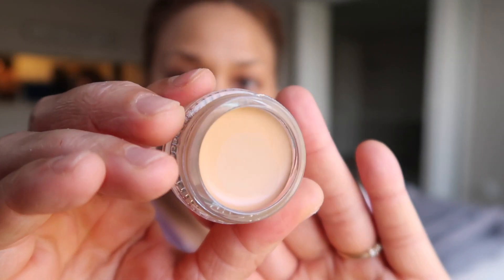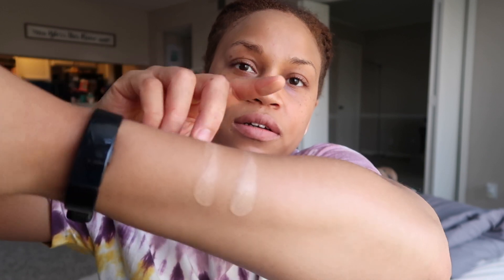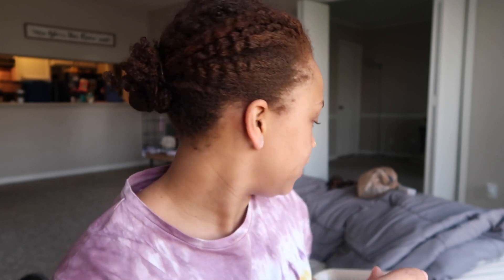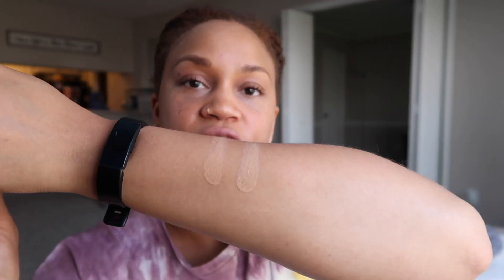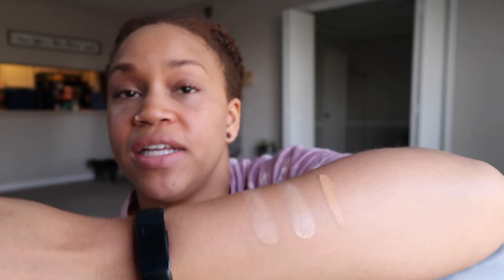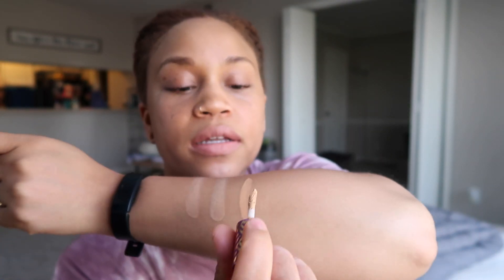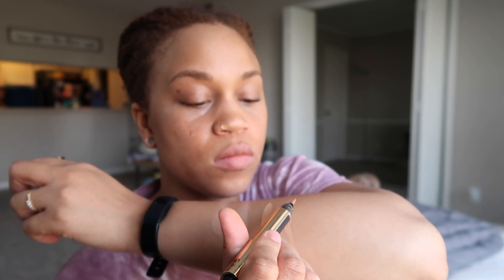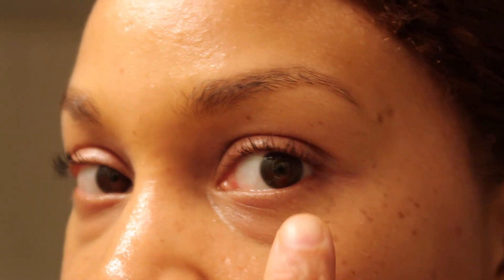Glossier Stretch Concealer G6 (w/ G7 swatch) for dark circles. Creaseproof? Minimal makeup look.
I did a glossier stretch concealer review to see if it is REALLY worth the hype and to see how well it could cover my dark under eye circles AND take on my creasing. I review the glossier stretch concealer in G6 and glossier stretch concealer in G7. If you’re into a no makeup makeup look, I’d recommend the stretch concealer, even if you are someone who usually has creasing (like me).

Timestamps:
Disclaimer: 0:09
In container comparison 1:11
Swatch comparison 1:18
About the concealer 2:02
10:30ish AM Application 2:17
All blended out 3:03
Comparison to other concealers 3:48  (left to right G7, G6, NARS Radiant Creamy Concealer in Sucre D'orge, Tarte Shape Tape in Tan Sand, YSL Touche Eclat 4.5)
Final Minimal Makeup Look 4:19
In car Lighting 5:28
Drab bathroom lighting at work 5:38
6:17 PM check in 5:50
End of day check in 6:00

This is not a sponsored review and I am not affiliated with Glossier, BUT they do give a coupon code for 10% off to share with a friend when you make a purchase, so here’s mine